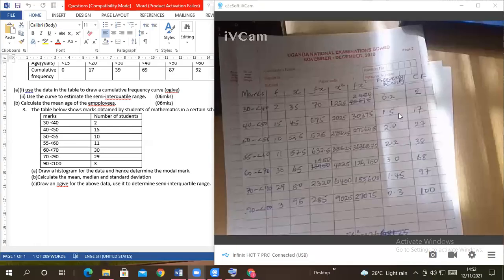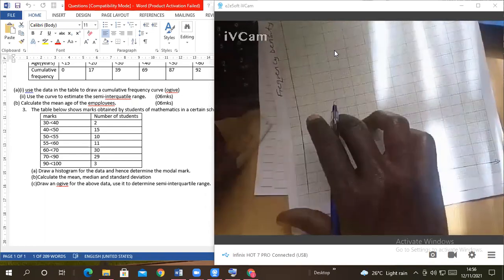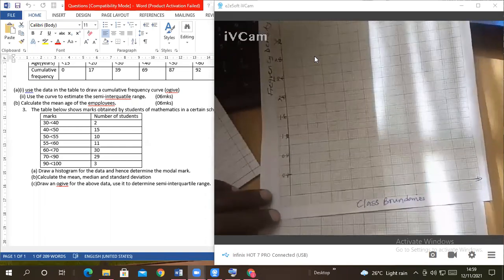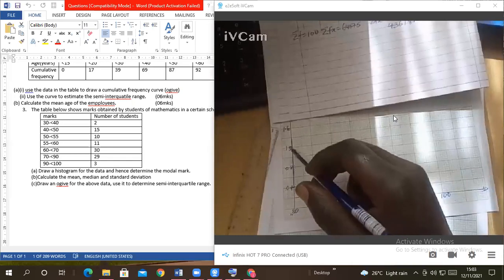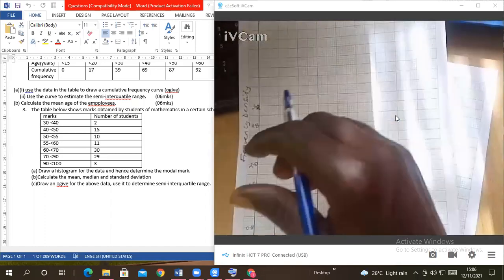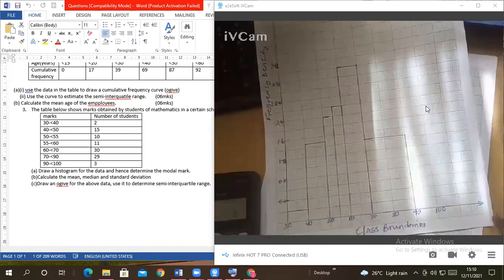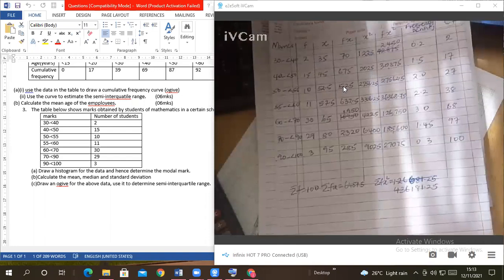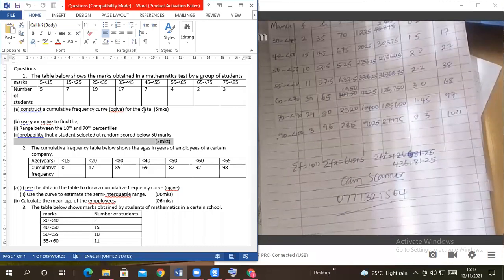2021 11 12 14 52 43 STATISTICS 81177191612